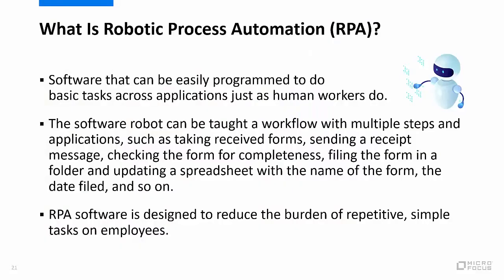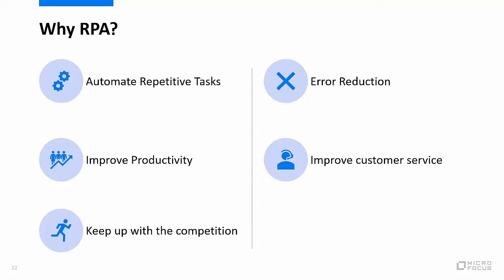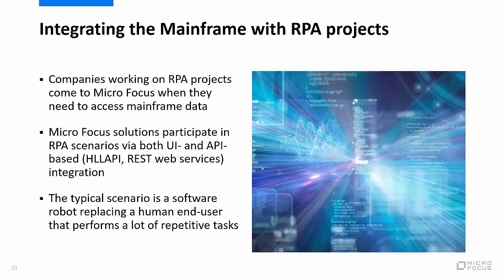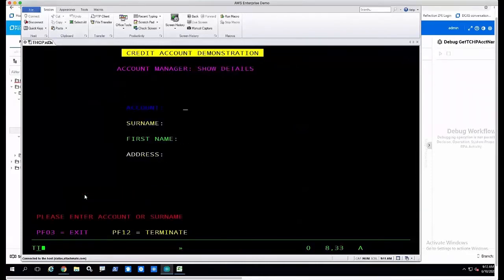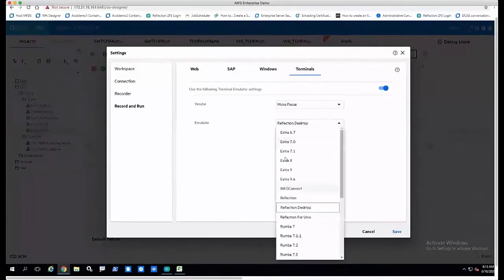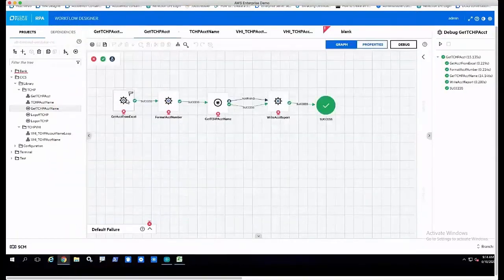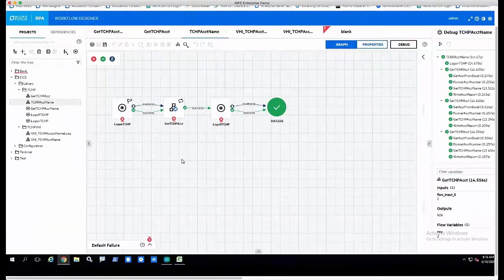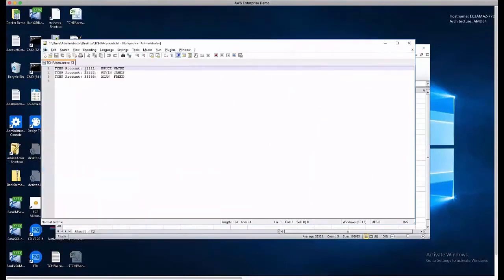The Mainframe and Robotic Process Automation (RPA)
Leveraging RPA for mainframe initiatives makes sense. But accessing that data can be complicated. So it must be done right. View this demo for a better understanding of your options for integrating host data into your RPA initiatives.